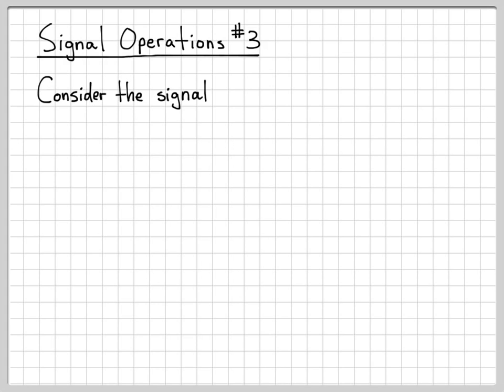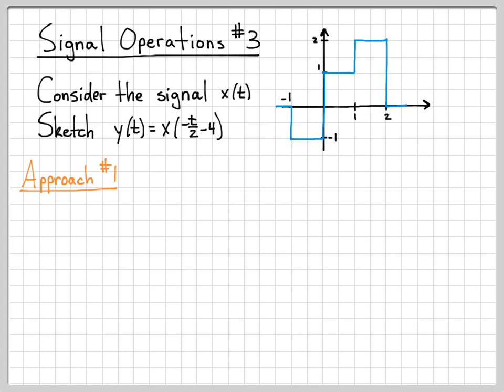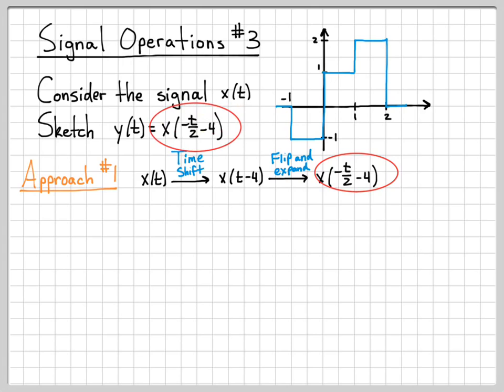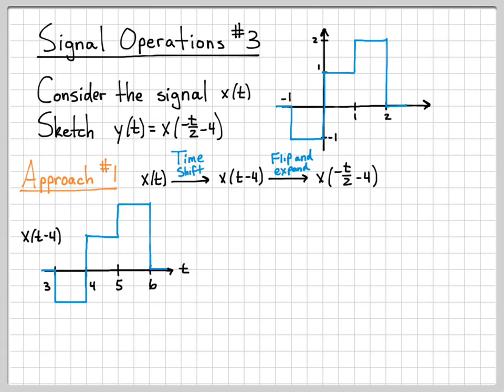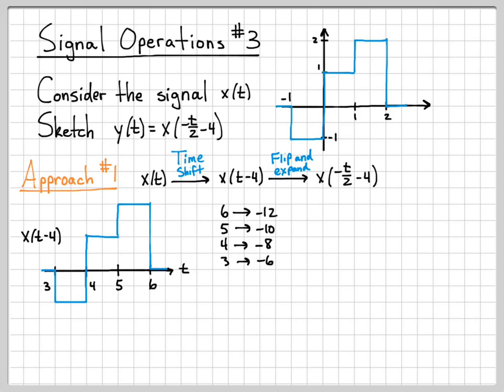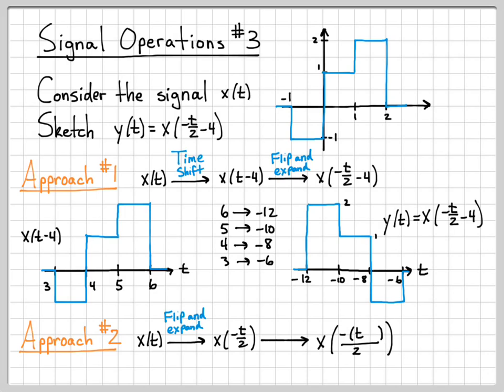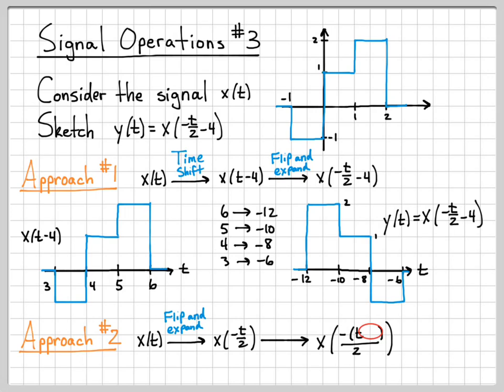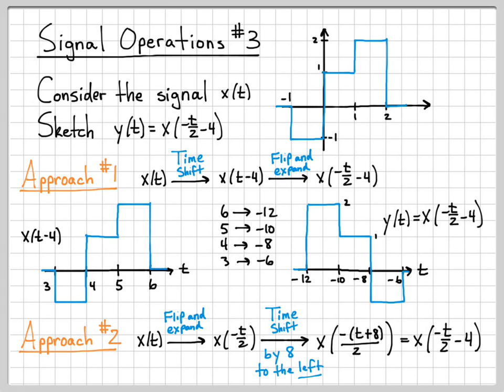Signal Operations Example #3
In this video, a combined operation consisting of both a time shift, scaling, and reversal are considered.  The original signal is sketched, and then the time-shifted time-expanded and time-reversed signal is derived and sketched.